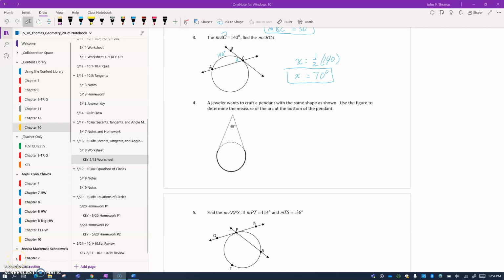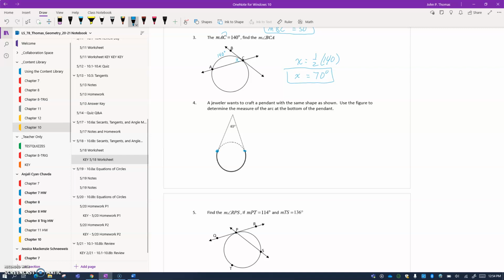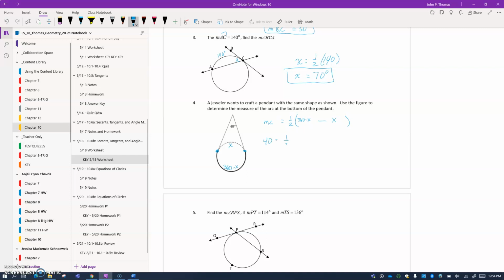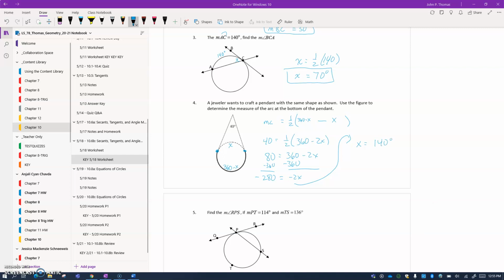Problem 4: 10.6 homework